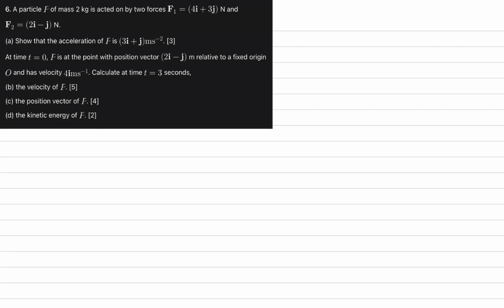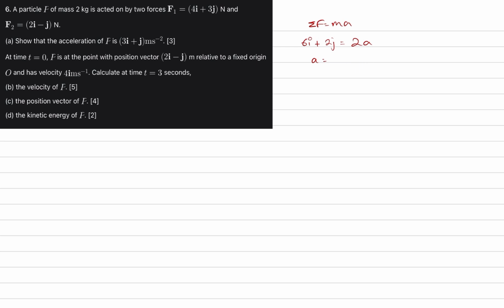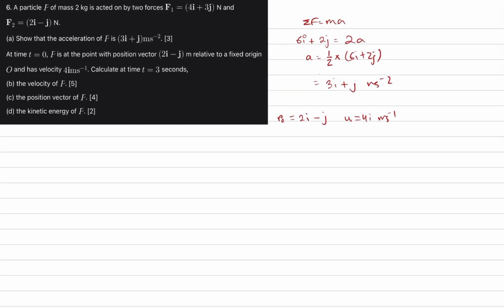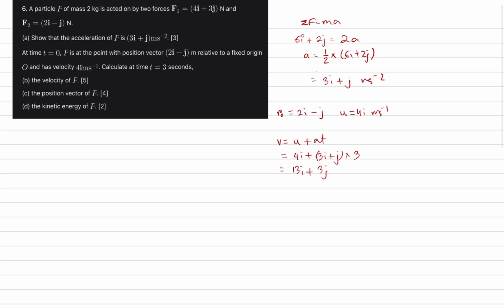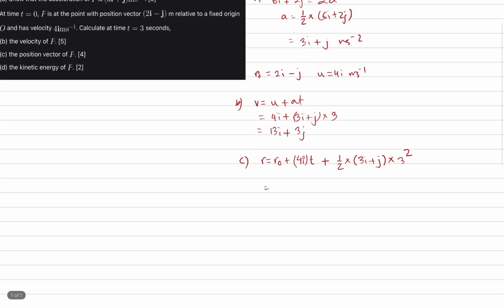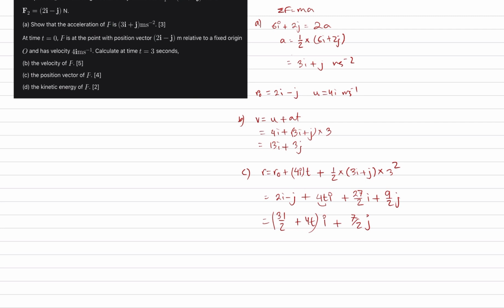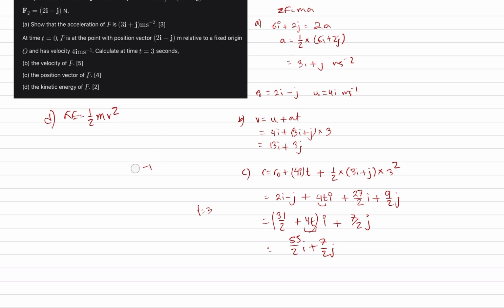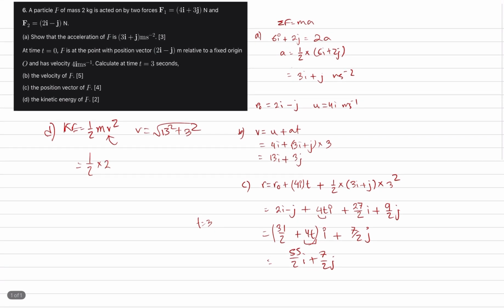M2 Resultant Force vectors, mixed with suvat/position vectors/kinetic energies